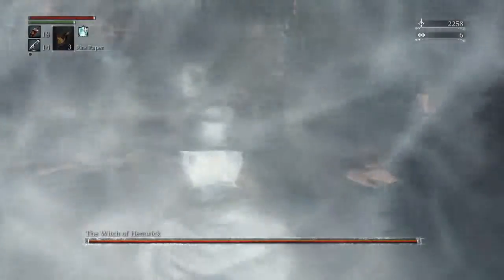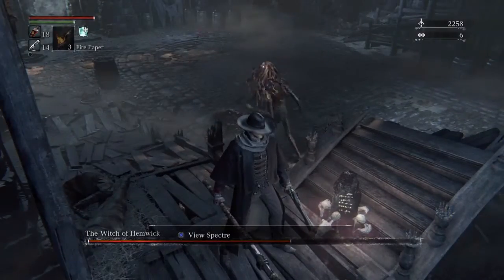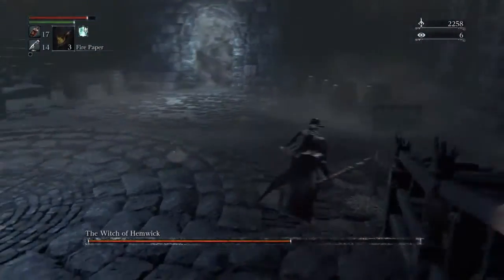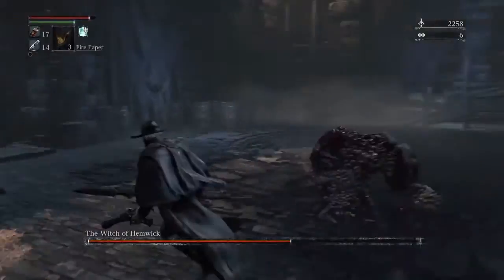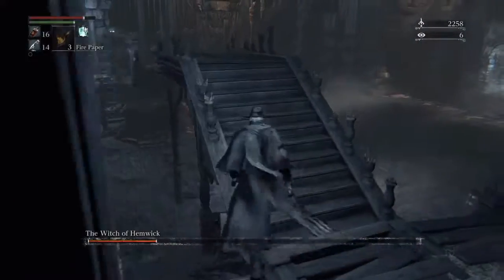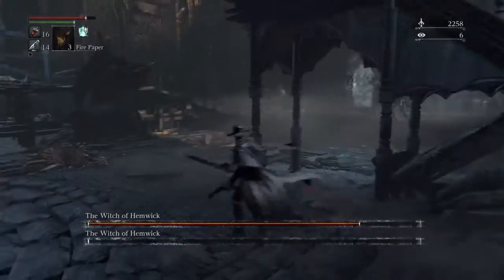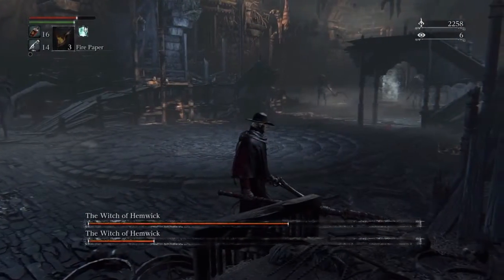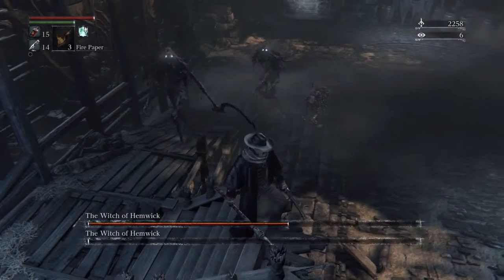Bloodborne - How to beat The Witch of Hemwick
Bloodborne - Quick tips on how to beat " The Witch of Hemwick "